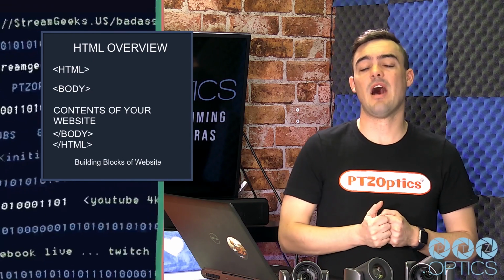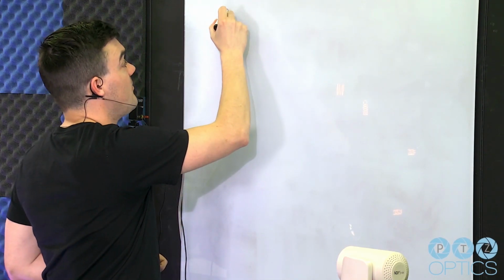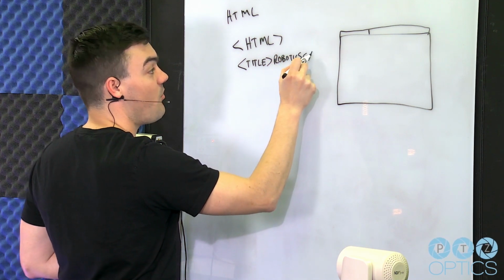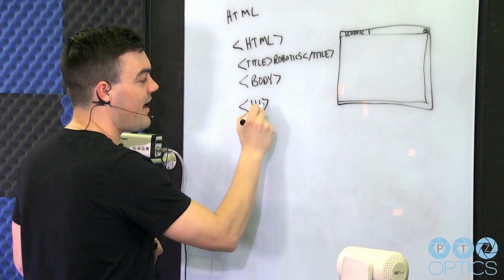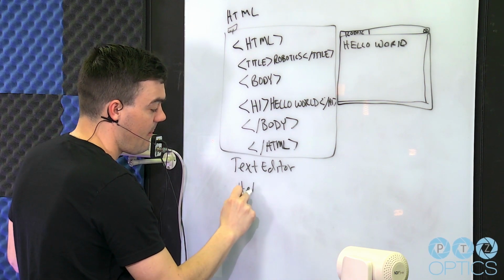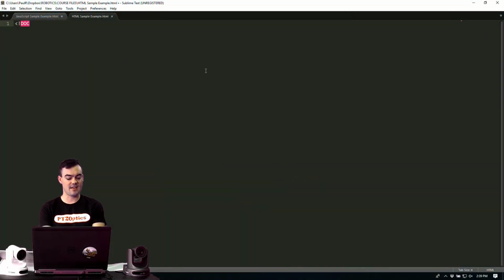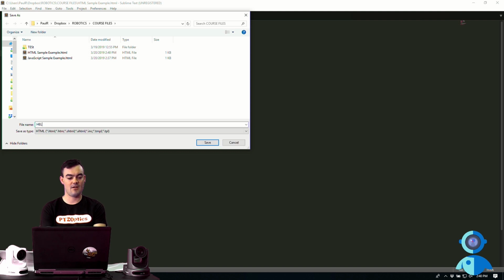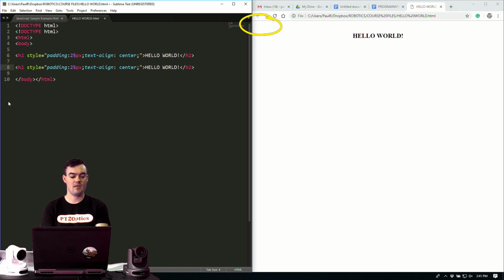Computer Programming for Robotic Camera Control - HTML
Basic overview of HTML
If you have ever created a simple website, then you have already used the HTML programming language. HTML is relatively easy to use, and it is one of the most popular programming languages in the world.
To get started with HTML, you only need basic knowledge of computer programming and how to navigate a web browser. The working environment for HTML is essentially a text editor used for coding and a web browser used to view your work. To get started, install a text editor of your choice that will be used to write your HTML code. Next, install a modern web browser that will be used to view your finished work.

In this chapter, we are going to learn the following:
Features of HTML
Uses and Benefits of HTML
Basic Structure